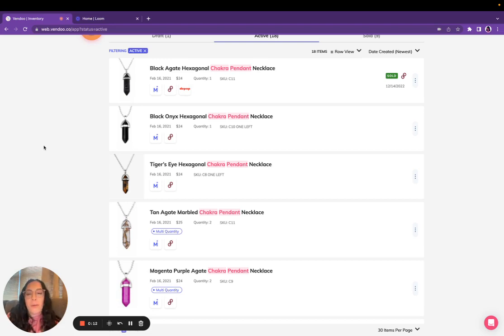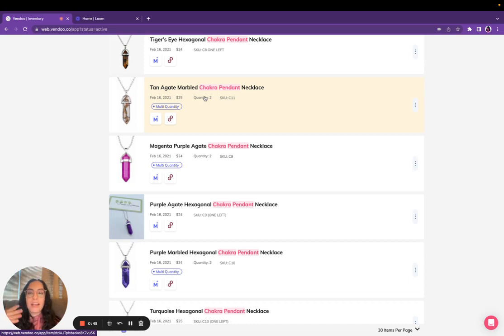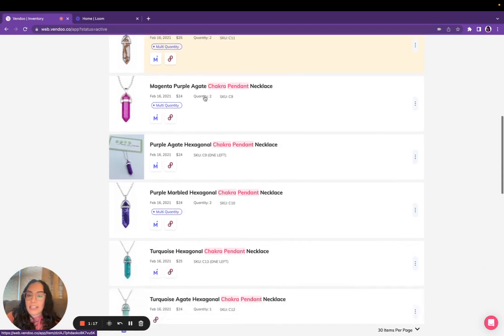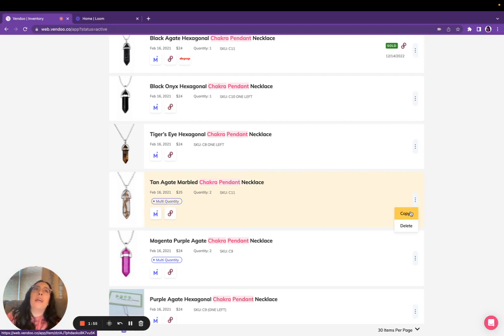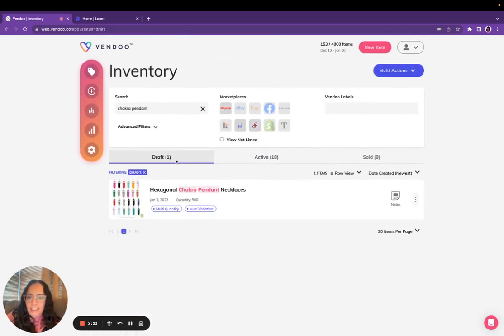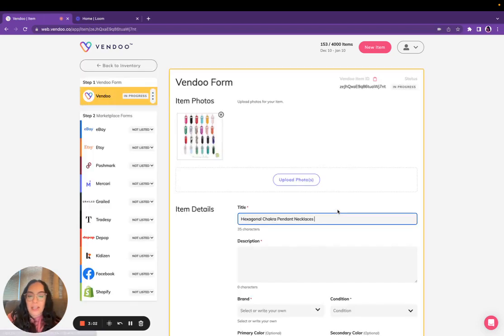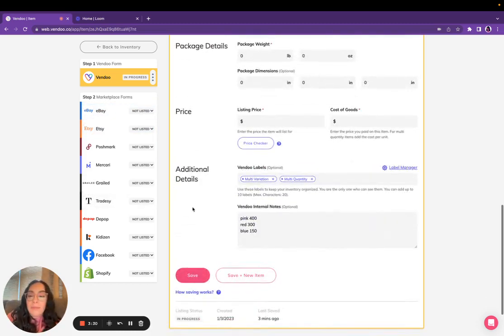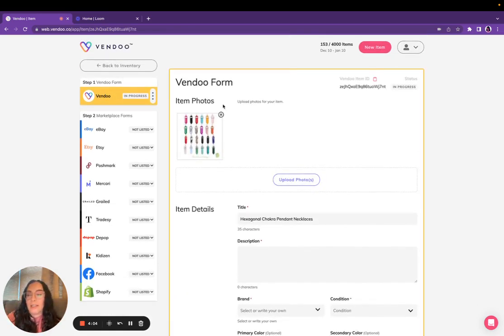Multi-Variation on Vendoo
Vendoo accommodates multi-quantity listings, but does not yet have full compatibility with multi-variation listings.

Team Vendoo is working on multi-variation, but in the meantime, here are some workarounds

Method 1, "The Copy Method" is for items you have only a few different variations of. Method 2, "The Manual Method" is better when you have many different sizes, types, or colors of your item.

Check out the Vendoo Help Center.